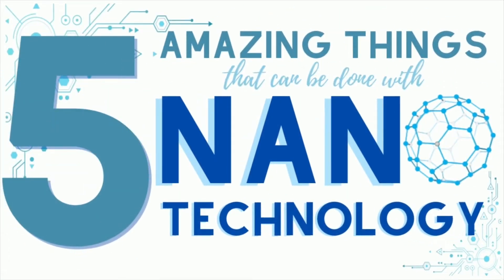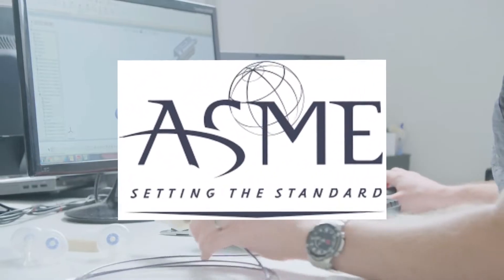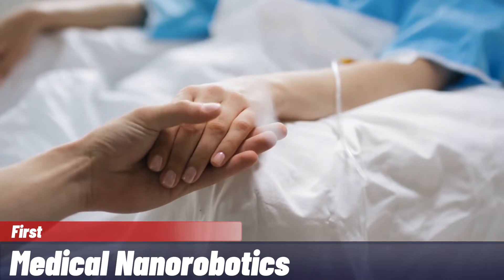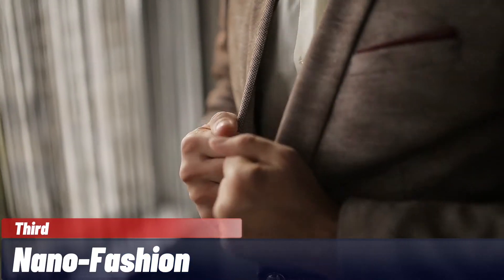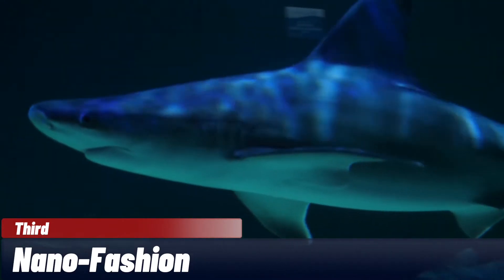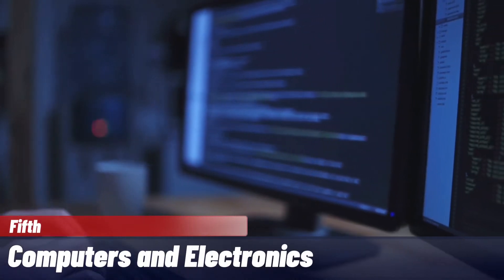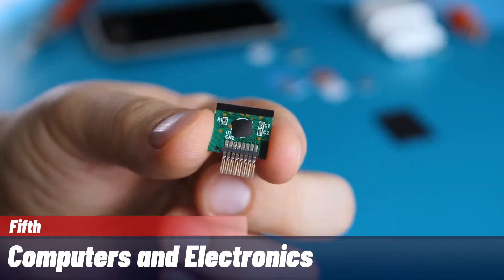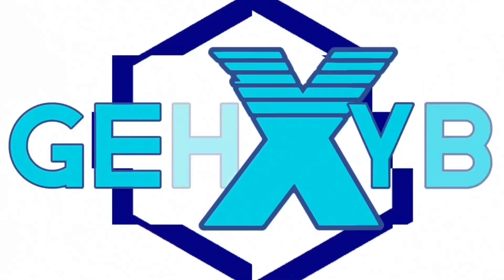5 Amazing Things That Can Be Done With Nanotechnology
New innovations in nanotechnology are creating possibilities for scientific and medical breakthroughs.  We'll soon see nano solutions for combating illness and fighting climate change.  Here we present 5 amazing things that can be done with nanotechnology.